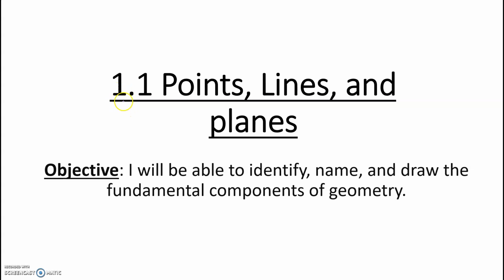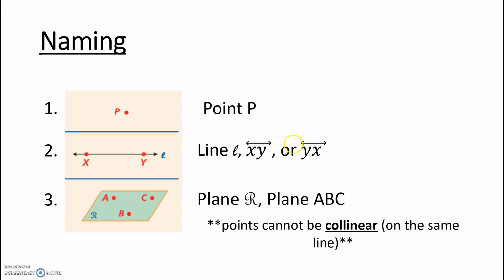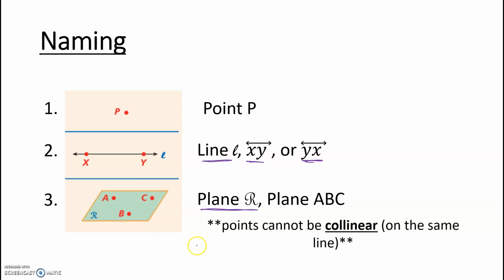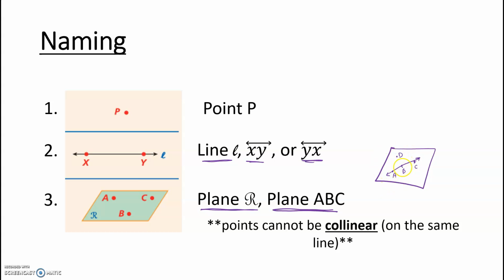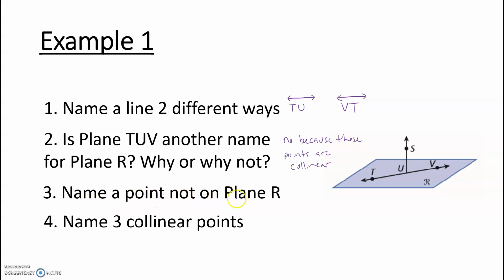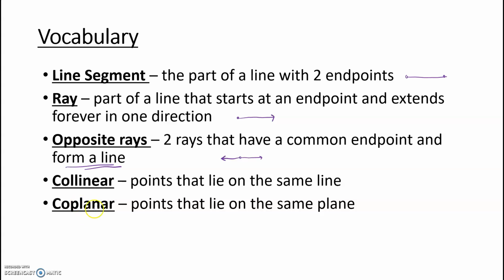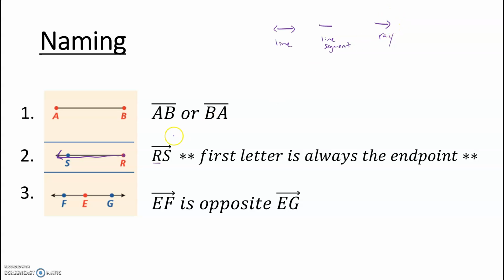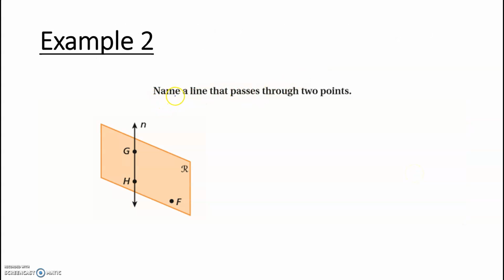1.1 Points, Lines, and Planes